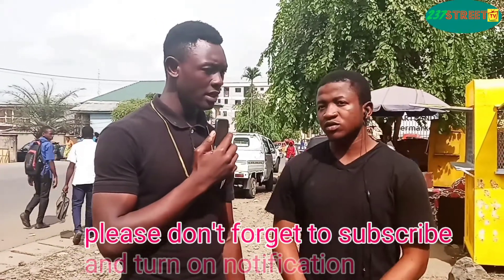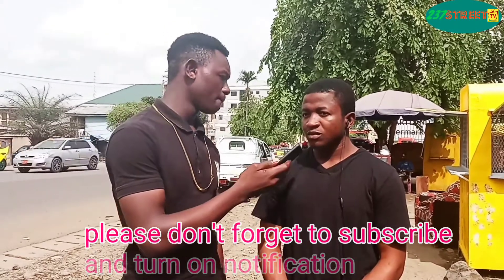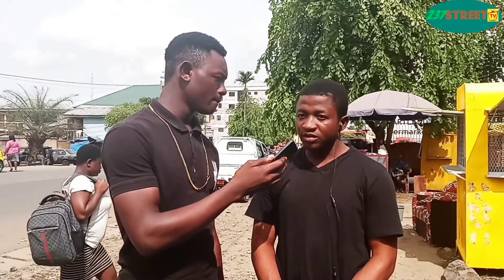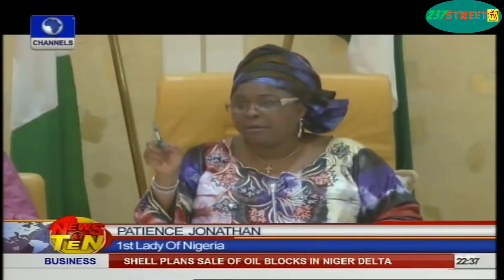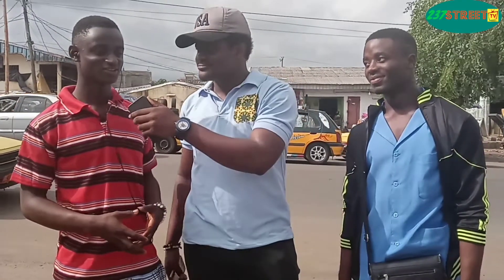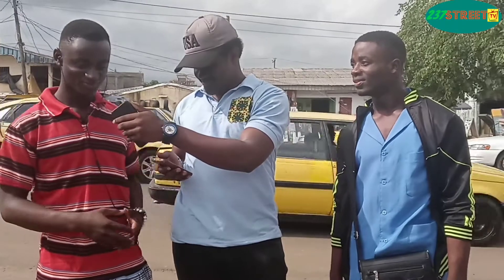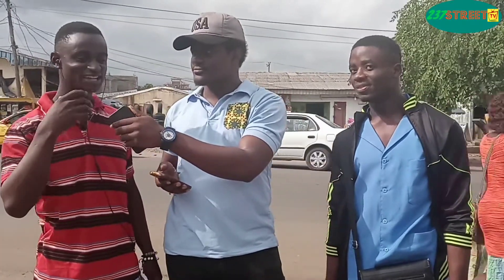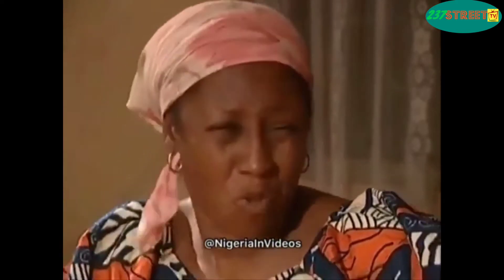street question ''WHERE IS THE ESOPHAGUS LOCATED ON THE BODY'' (episode 4)237 Cameroon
The esophagus is a muscular tube that pushes food from your throat to your stomach. Our aim is to know the opinion about the esophagus from the street. thanks for watching and please don't forget to subscribe, like, comment, hit, share and hit the notification bell for more uploading videos..